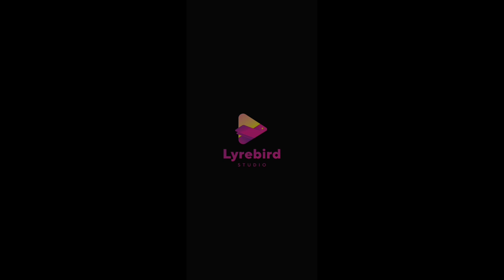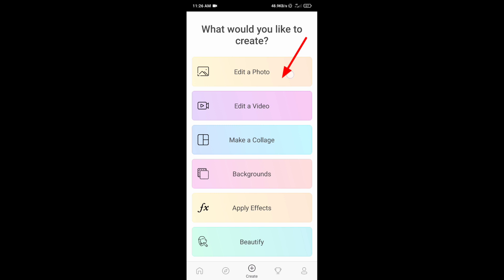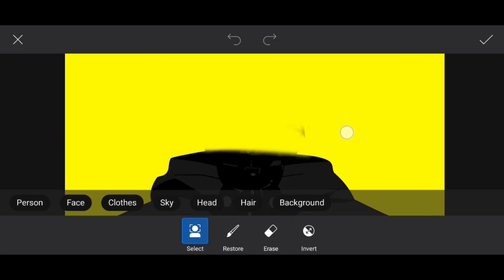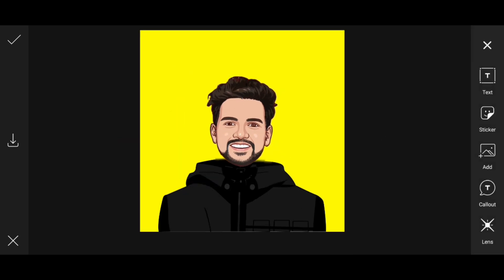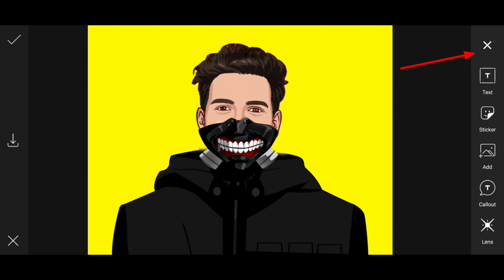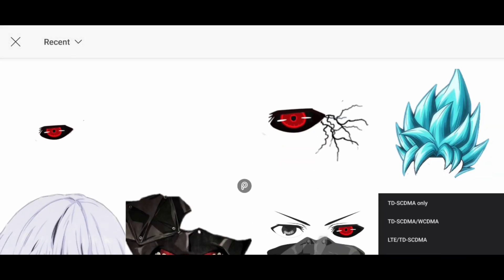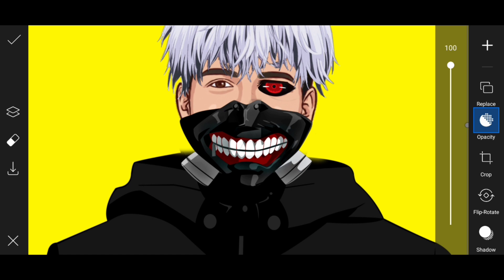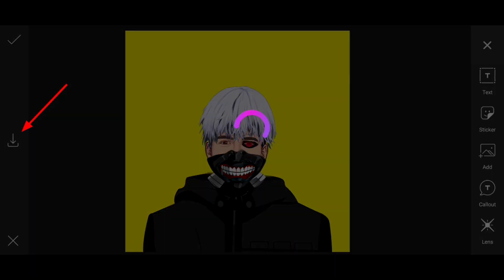PicsArt Editing Malayalam 2021| Make Your Anime Photo | Tokyo Gokul Editing Malayalam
PicsArt Editing Malayalam |  Cartoon Vector Editing 2021 Step by Step  Toopapp Editing
 Cartoon Vector Editing Malayalam 2021 | Step by Step Tutorial | Picsart Toopapp Editing

Caricature Tutorial Malayalam 2021 | Picsart Caricature Design Effect Tutorial | Picsart Cartoon
Picsart caricature design effect tutorial, Picsart caricature cartoon effect, Picsart tutorial,

Search- Akhi Photography (in Telegram search ) and join - If link don't work